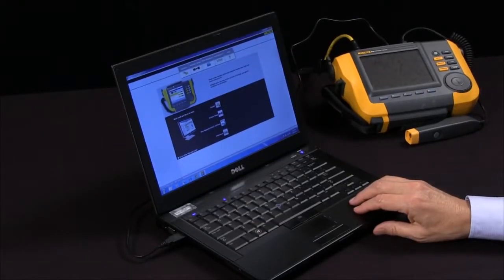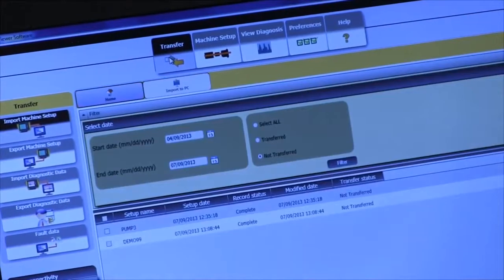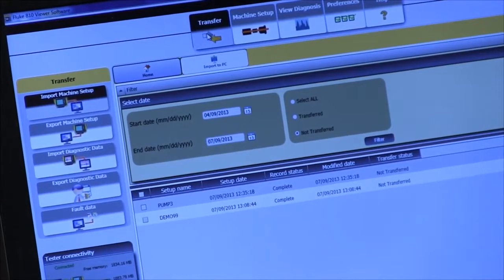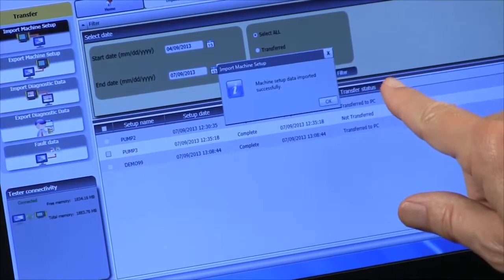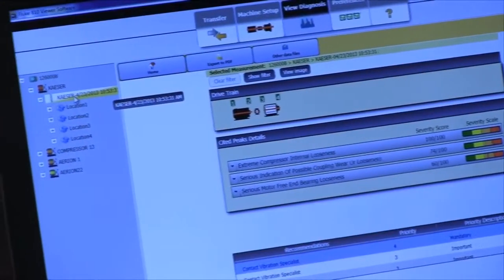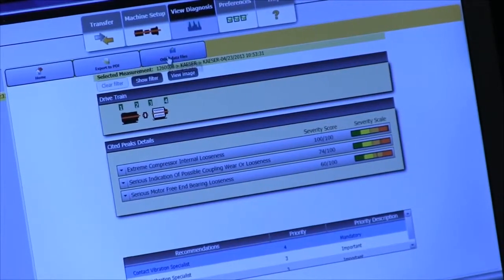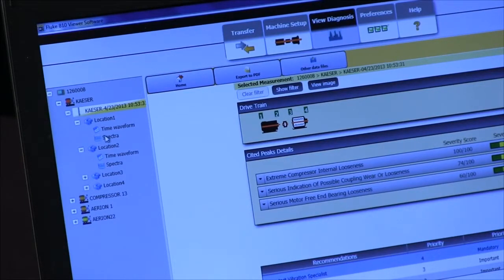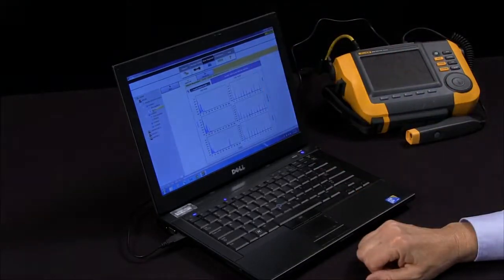How To Transfer Data from The Fluke 810 to your PC with the Viewer PC Software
This video will serve as a step by step tutorial on how to transfer data from the vibration tester to your pc using the Viewer PC Software. Additionally, the software comes equipped with the instrument.